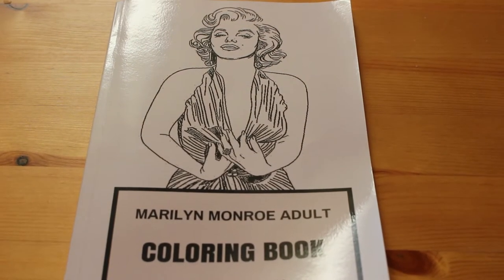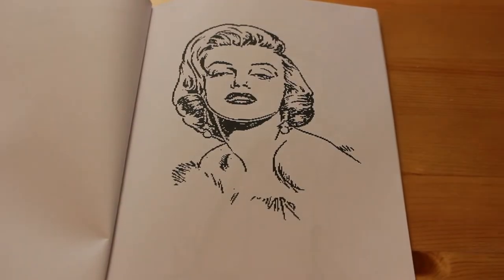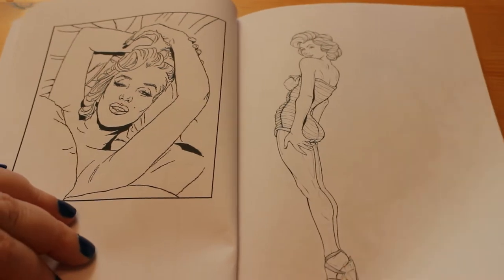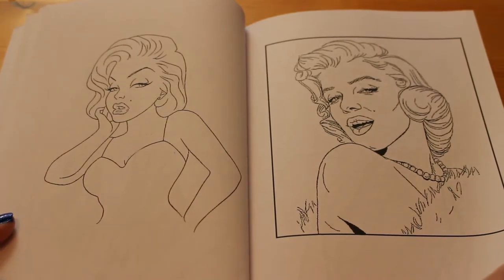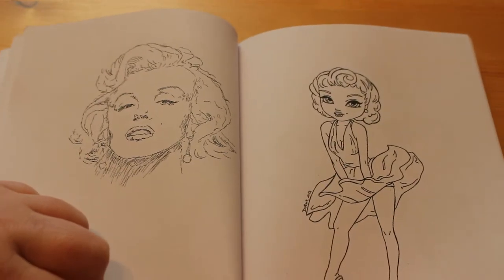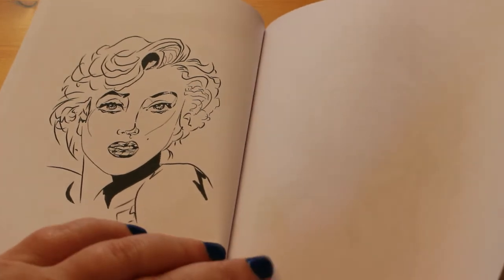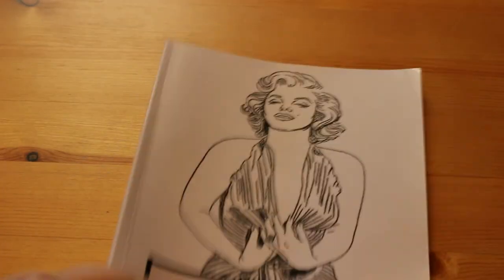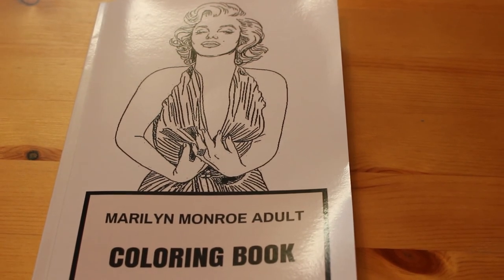Marilyn Monroe Adult Colouring Book Flip Through